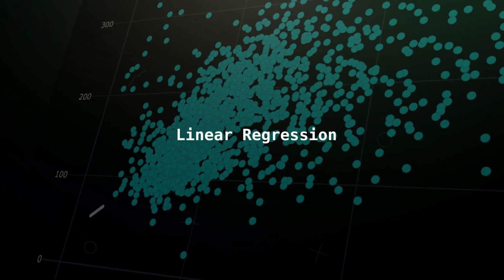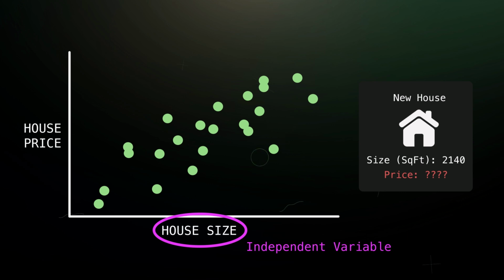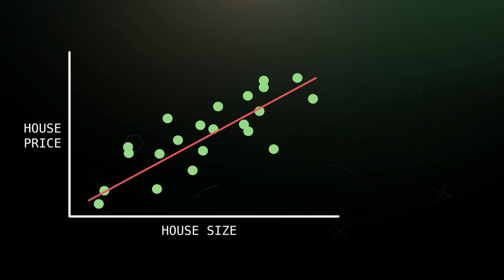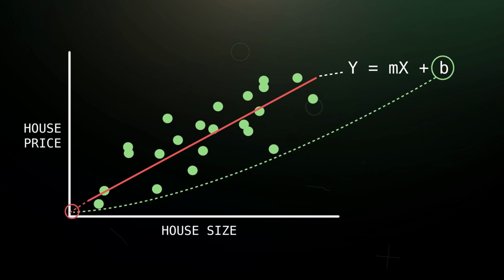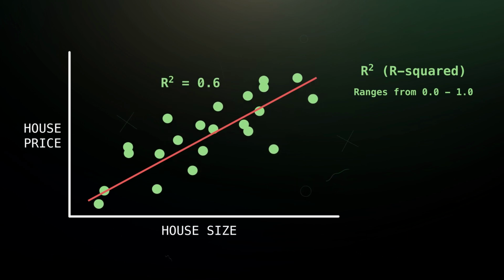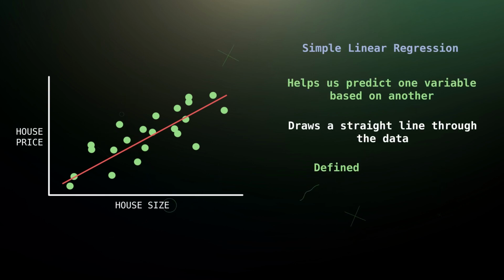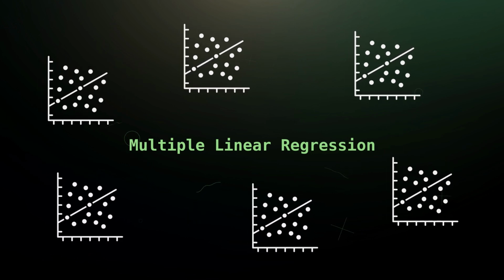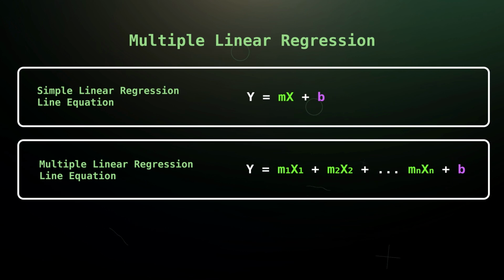What Is Linear Regression? Explained Quickly With a Real-Life Example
Let's break down the basics of linear regression and show you how it works using a real-life example.

Linear regression is one of the most valuable tools in data analysis, helping us uncover trends and make predictions from data. This video helps make linear regression easier to understand and add to your toolkit of statistical knowledge.

Learn how this powerful technique can be applied in everyday scenarios to make smarter decisions. Ideal for beginners in data analysis or anyone looking to brush up on the concept!